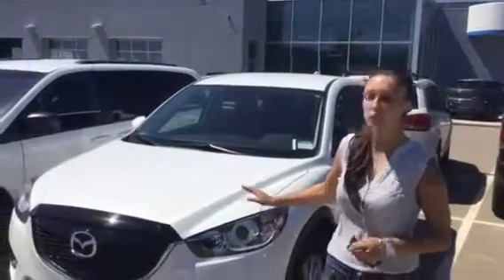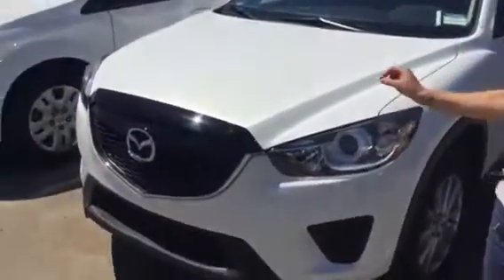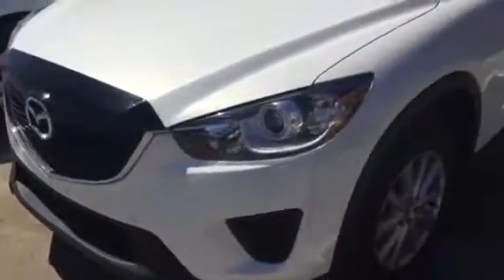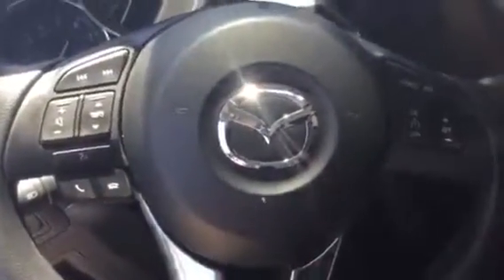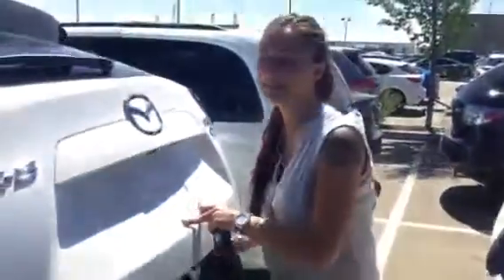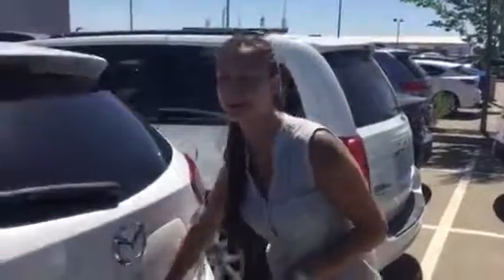2015 Mazda CX-5 GX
Video Walk Around (Michael)